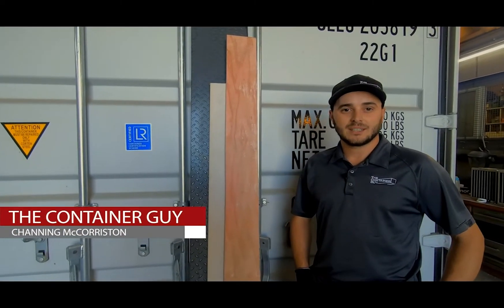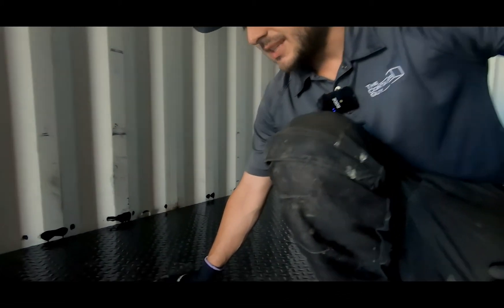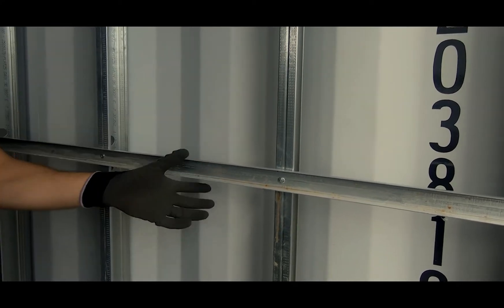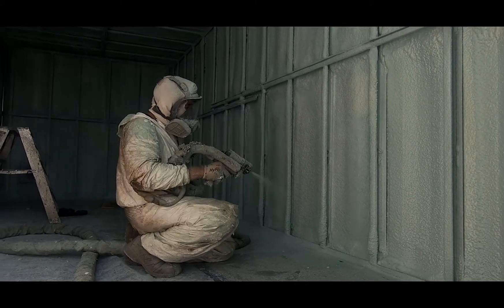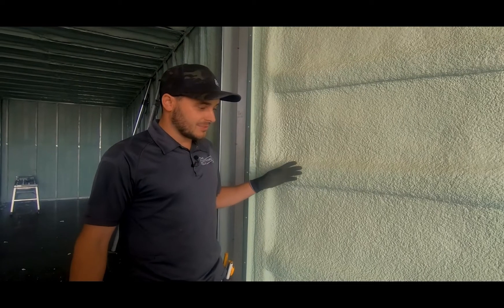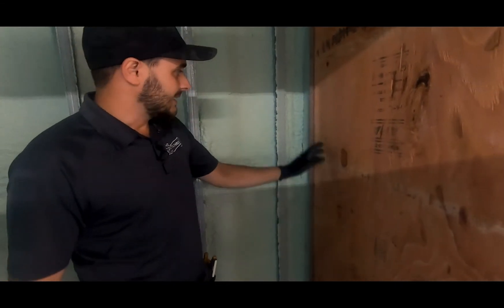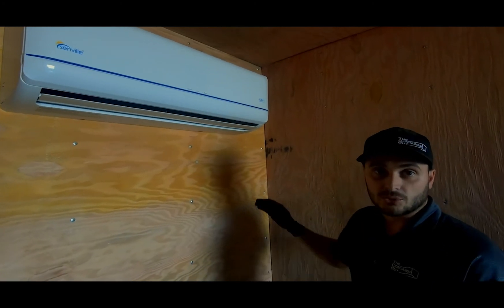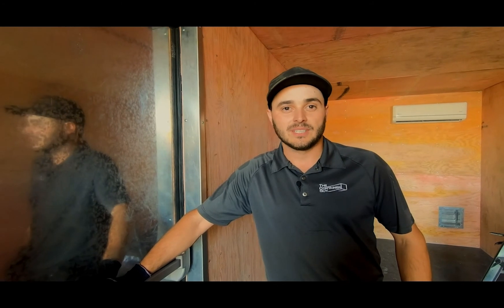Converting A Shipping Container Into An Insulated, Fire Rated Utility Building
Converting a Shipping Container into a Master Control Room (MCC electrical service shack).

The Container Guy will take you along as we modify a sea can into an MCC electrical shack. We will first install drywall and checker plate flooring before we cut out and install doors and ventilation frames. The next step is installing steel stud framing and spray foam, which is followed by a 2 hour fire-rated wall construction system. We will finish off the mod by installing a 10” exhaust fan, intake damper vents, a heat pump / AC unit, panic bar door hardware with self-closing device, and a final coat of epoxy floor coating.

Many construction methods and tips in this video transfer over to container home and cabin construction in Northern climates.

Timestamps:
0:00 - Introduction to Shipping Container Modification
1:22 - Step One: Install Checker Plate Flooring
2:27 - Step Two: Container Door & Container Ventilation Fans
4:12 - Step Three: Steel Stud Framing
5:59 - Step Four: Spray Foam Insulation
6:52 - Komfort Insulation Interview
10:40 - Step Five: 2 Hour Fire Rated Wall Construction
13:04 - Step Six: Shipping Container AC Unit, Panic Bar Door, & Epoxy Flooring
16:24 - Conclusion

Many products we used were made by Container Modification World.

STEEL STUD FRAMING
**Aluminum Steel Stud Framing Kits:
Alum Packs
Alum Kit 10’
Alum Kit 20’
Alum Kit 40’
**Composite Steel Stud Framing Kits:
Comp Pack 10'
Comp Pack 20'
Comp Kit 40’

VENTILATION
Big Air 45 Vents:

SECURITY
Lock Box:
**Bolt-On Lock Box : http
s://amzn.to/4cOf6kZ